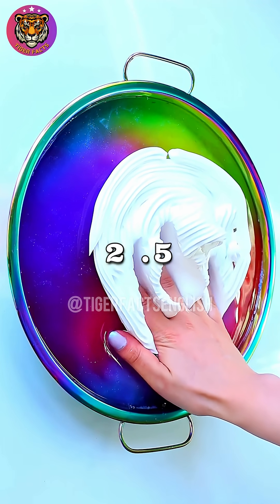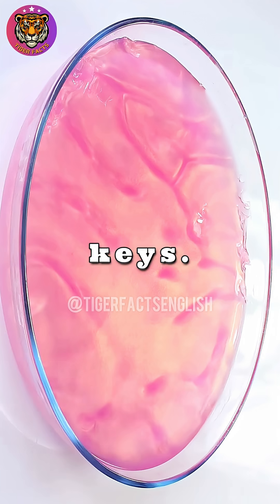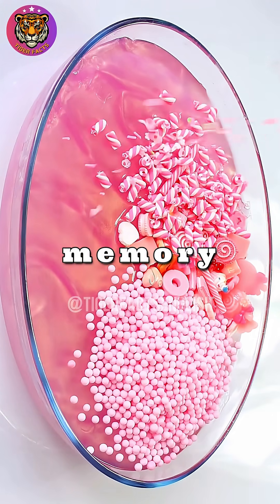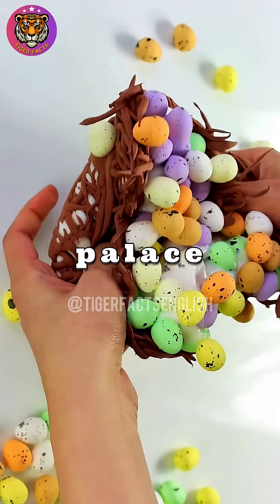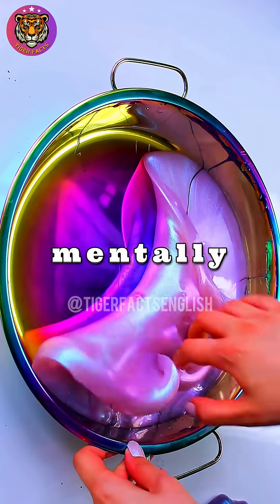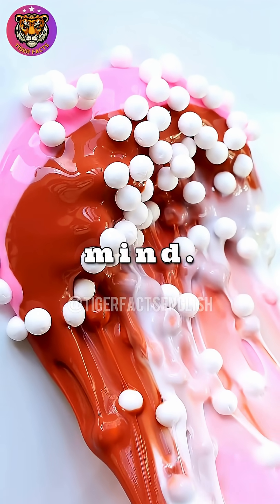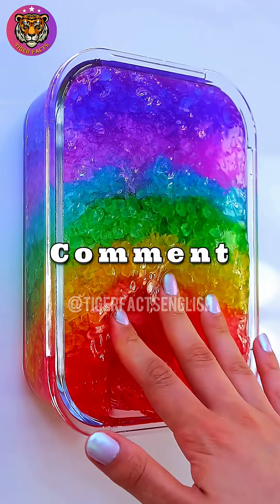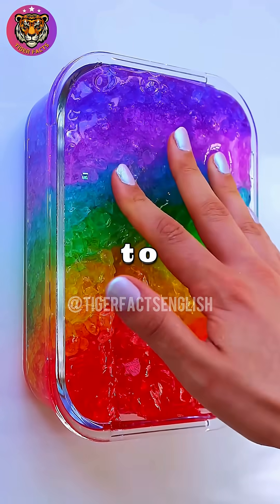3 Brain Hacks To Unlock A Super-Memory (The Last One Is Counter-Intuitive)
Forget forgetting. These 3 simple brain hacks will help you unlock a super-memory. From the ancient Memory Palace technique to the scientifically-proven Spacing Effect, learning how to learn is the ultimate superpower. The last hack is the opposite of what you were taught about studying. Upgrade your brain with Tiger Facts!